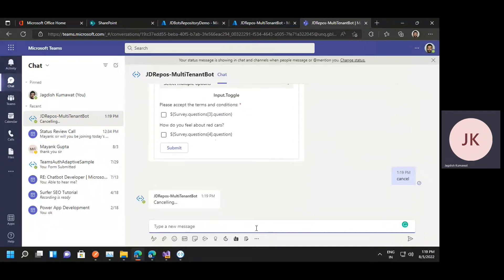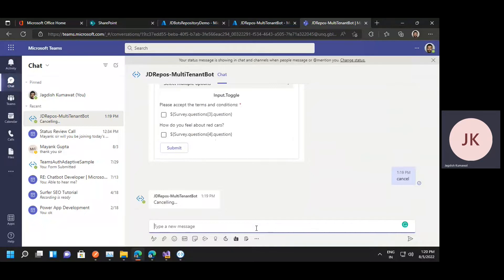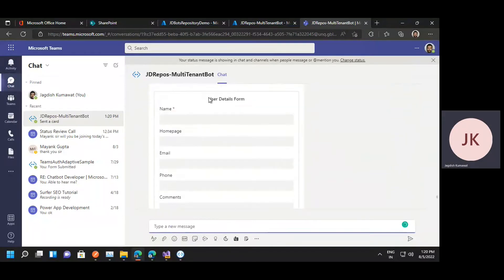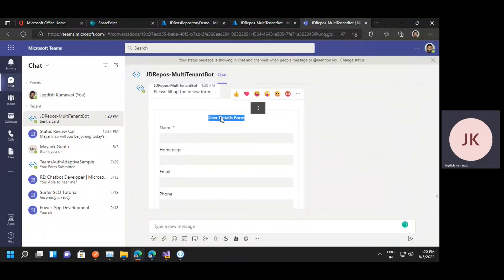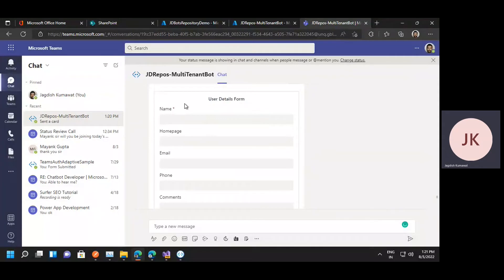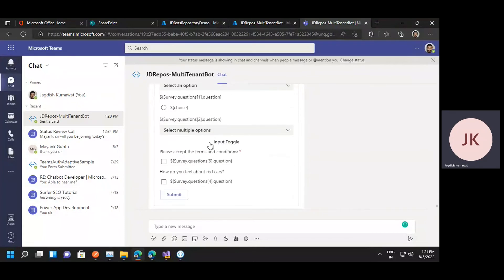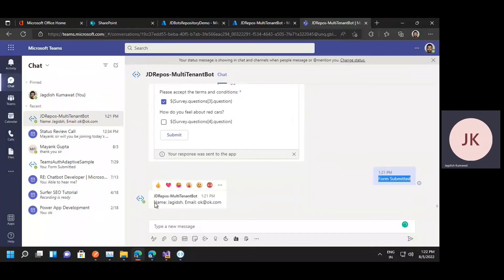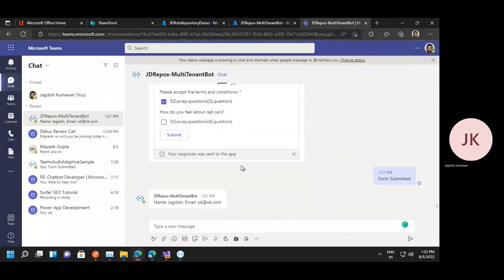Teams Bot: Send & Collect Data from Adaptive Card in Waterfall Dialog using Microsoft Bot Framework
Microsoft Teams bot sample to send and collect data from Adaptive Card in Waterfall Dialog Model using Microsoft Bot Framework v4 .NET C#.